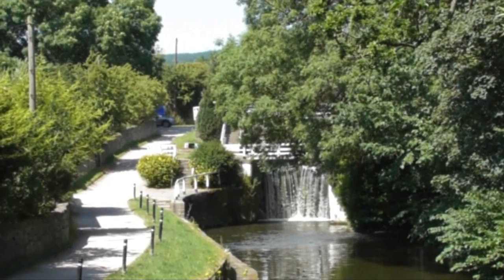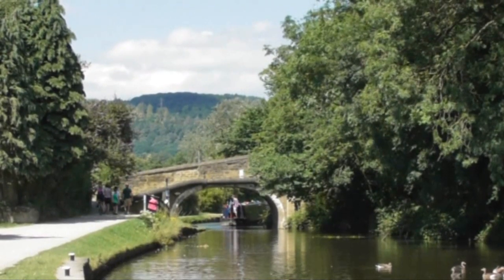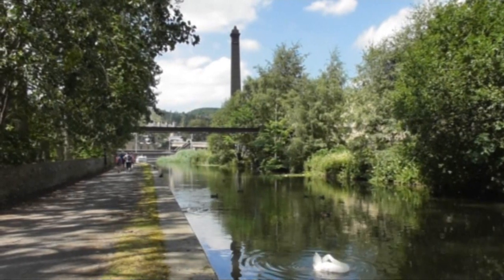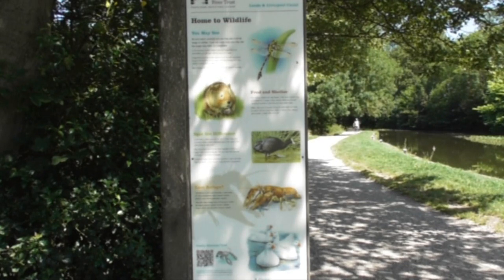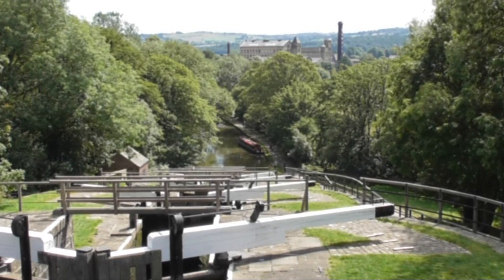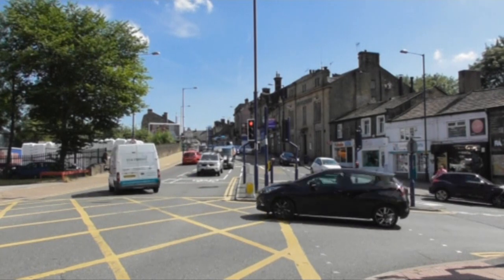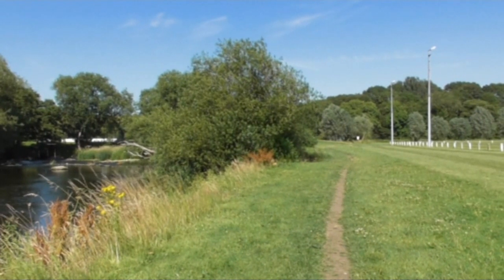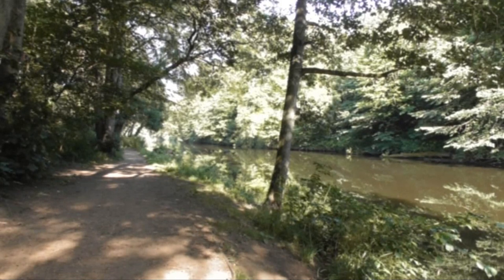West Yorkshire Country Walk Five Rise Locks Leeds Liverpool Canal round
Our video is a guided circular walk near Bradford in West Yorkshire. Starting from Higher Coach Road at Baildon we follow the Leeds Liver Canal towpath to the Three Rise and the Five Rise Locks at Bingley. We return to Three Rise Locks cross over the railway line and the A650 via a bridge then follow the River Aire to Higher Coach Road.
This is an easy family walk following the Leeds Liverpool Canal and the River Aire on gravel, tarmac and grass tracks/paths and bridleways. There are some stiles and steps and some minor inclines and declines through the wooded areas.
Elevation: approx lowest point 66m (216ft) approx highest point 106m (349ft) approx ascent 161m (530ft).
Approx 6.6 miles allow 2½ - 3½ hours using OS Explorer Map 288, Bradford and Huddersfield. This walk is done anti-clockwise.
Start point: at the end of Higher Coach Road, Baildon. Postcode BD17 5SQ.